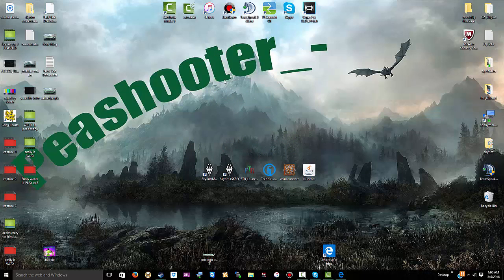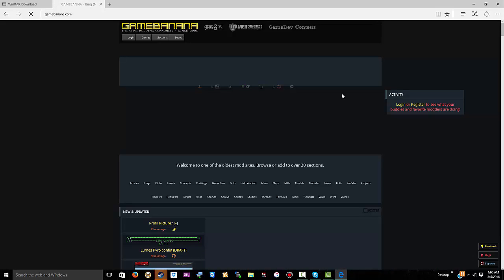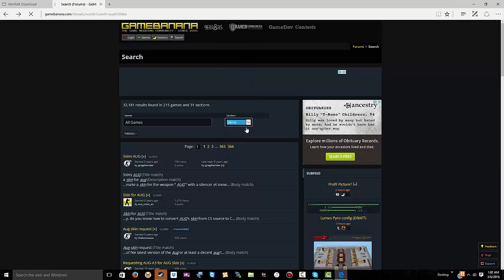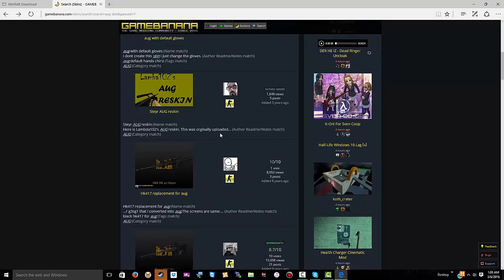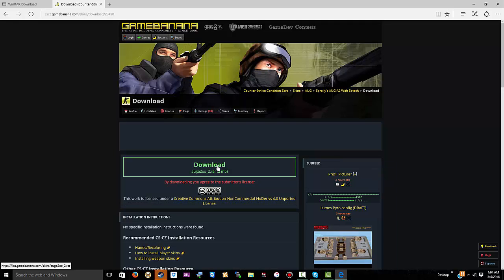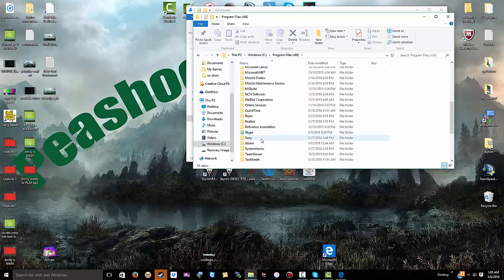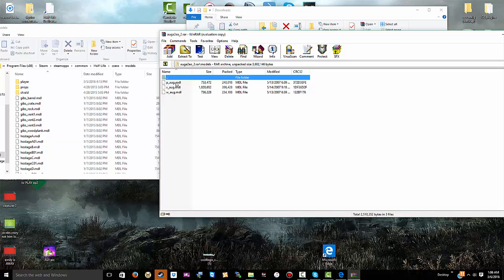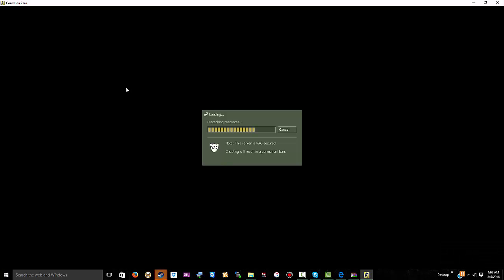Tutorial =How to add CZ skins/models to counter-strike CZ= 2016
hey guys this is a tutorial on how to add skins and models to your counter-strike game and its quick and easy! enjoy!